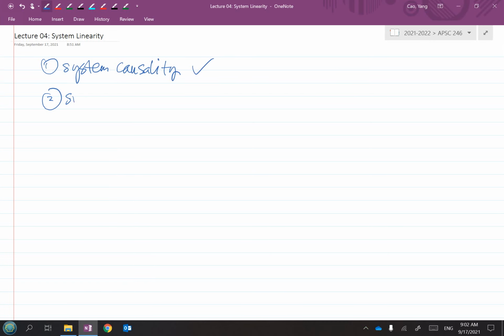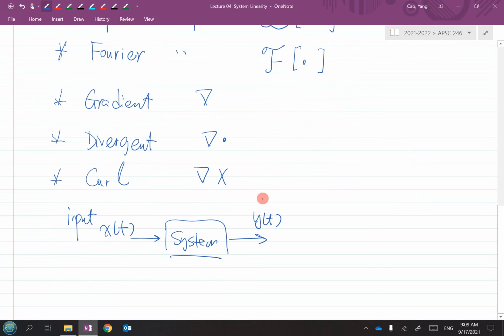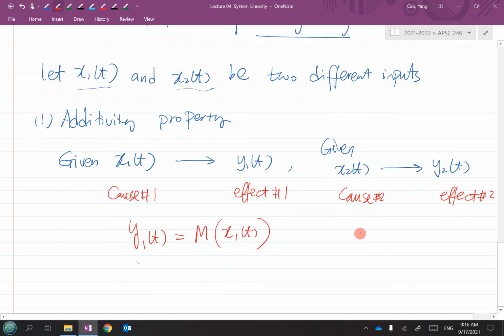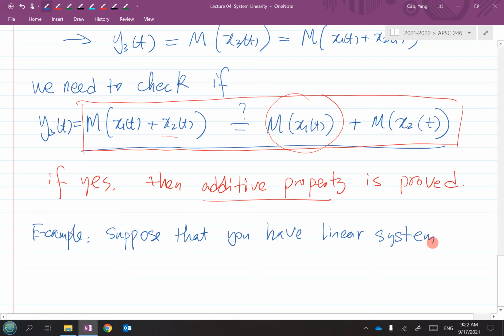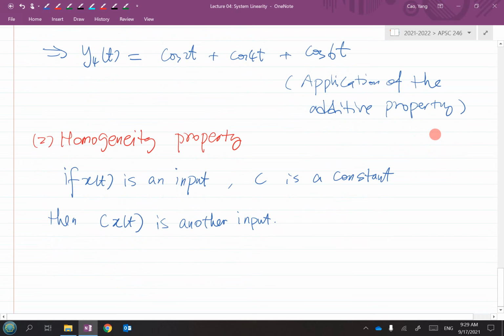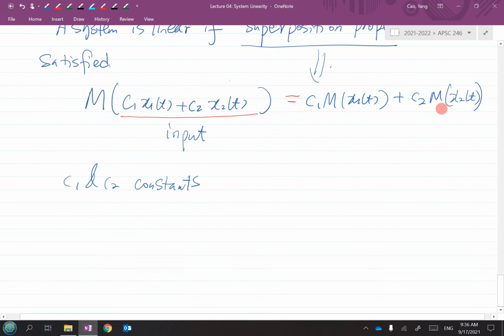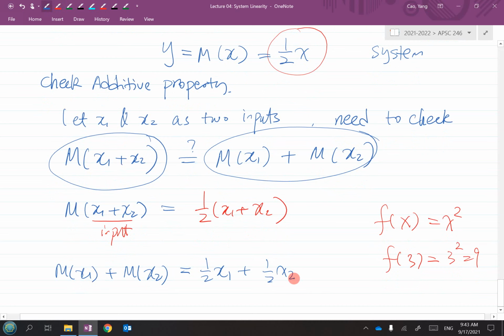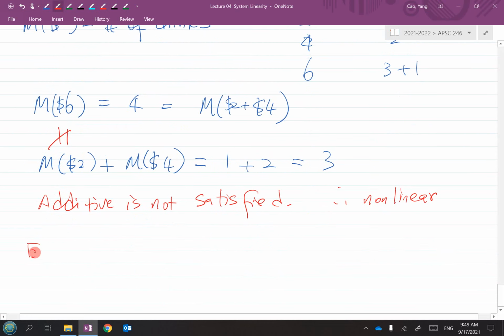2021W APSC246 Lecture04 System Linearity